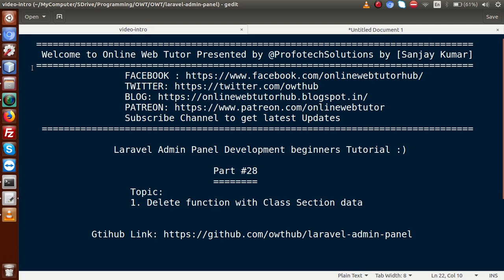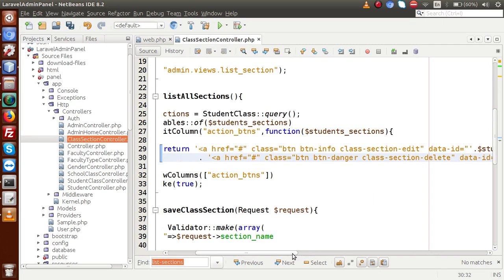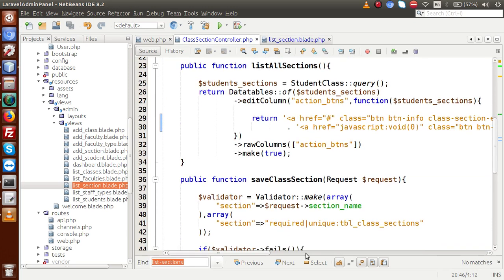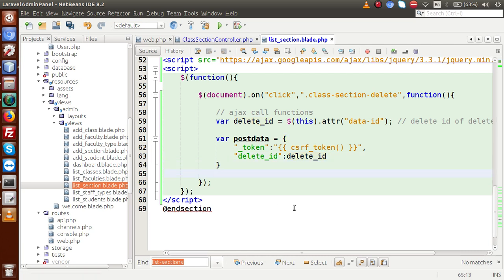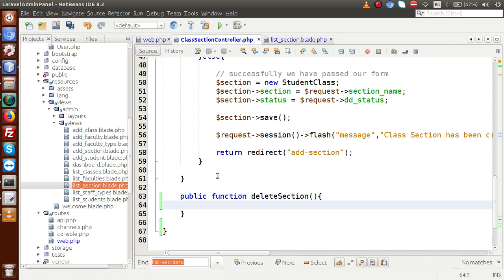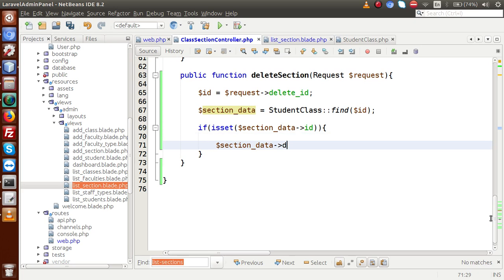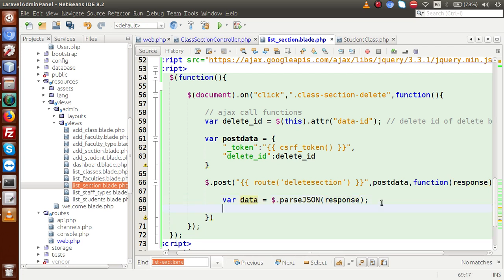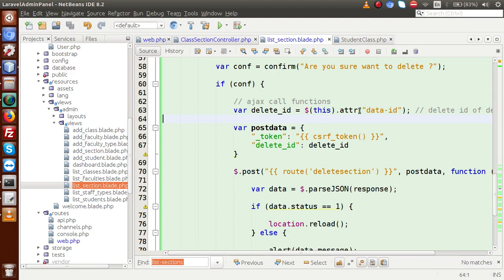Laravel Admin Panel Development beginners Tutorial(#28) Delete Section Row data | Ajax Call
DELETE SECTION ROW DATA VIA AJAX CALL